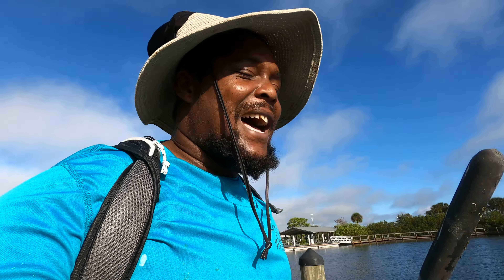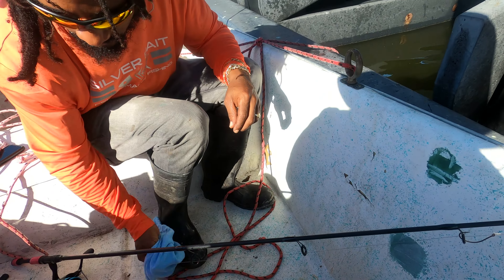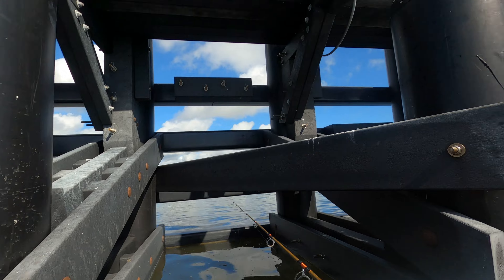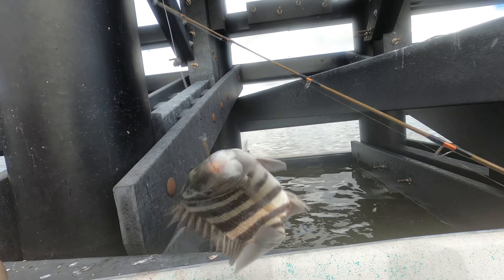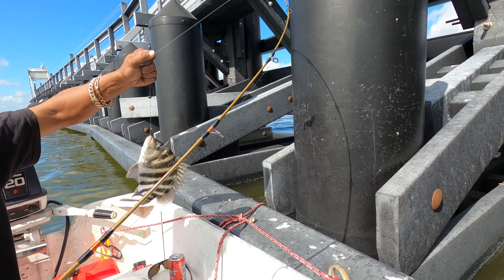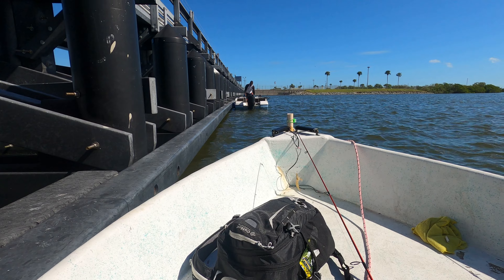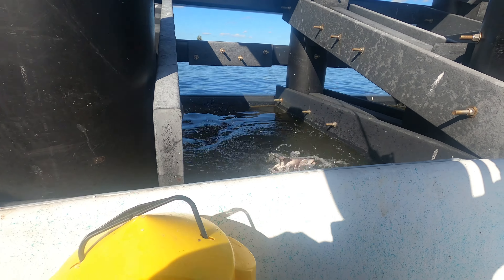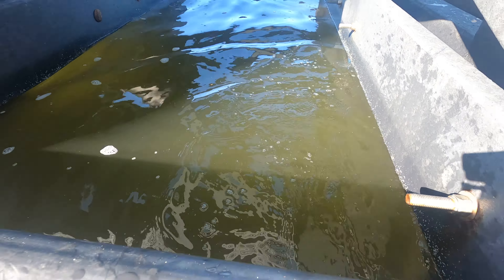The Sheepshead are HERE!!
The bite was on!